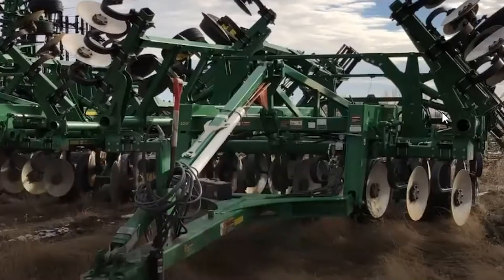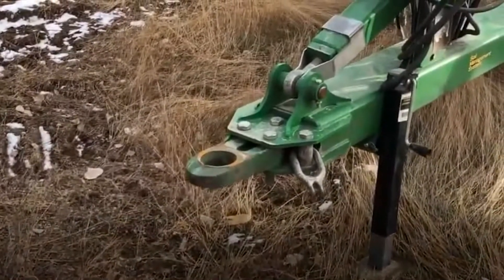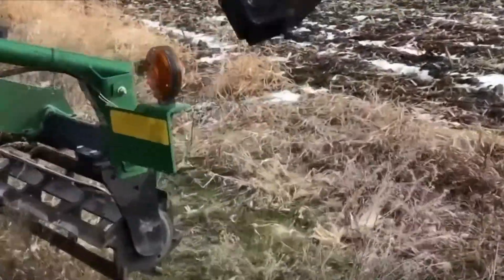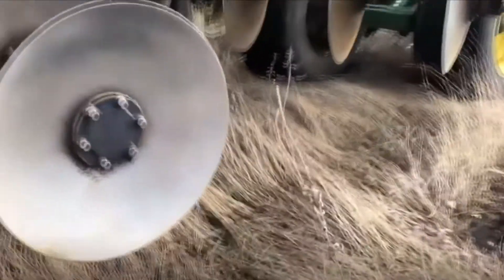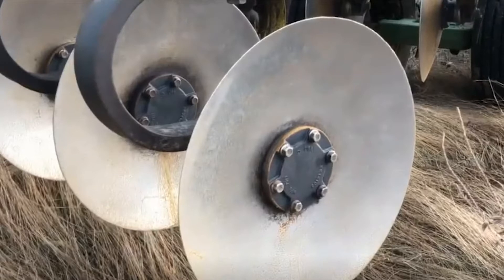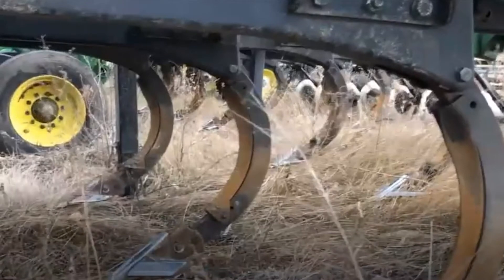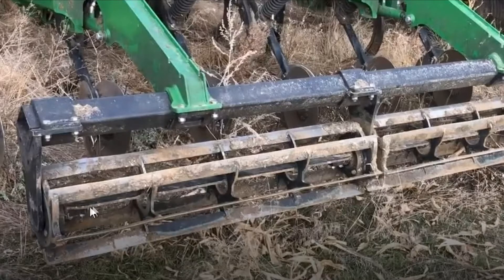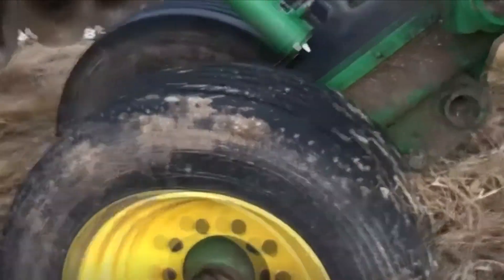Tillage: 2730 Ripper Maintenance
Tillage is integral to crop production and may, of all farming management practices, have the greatest impact on the environment. In this session, we will be discussing key maintenance areas on a John Deere 2730 Ripper.